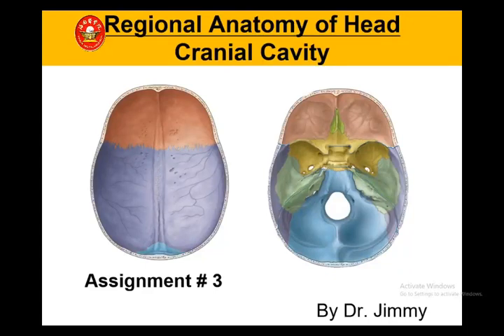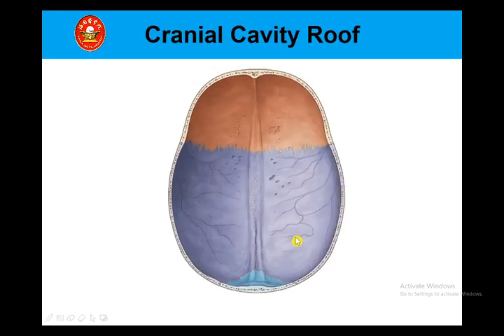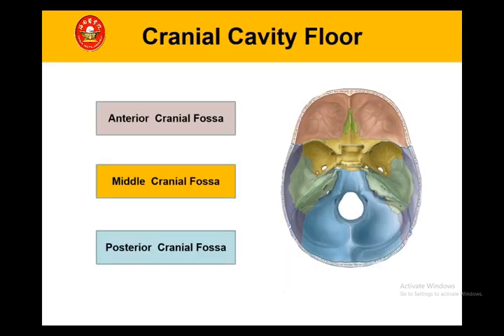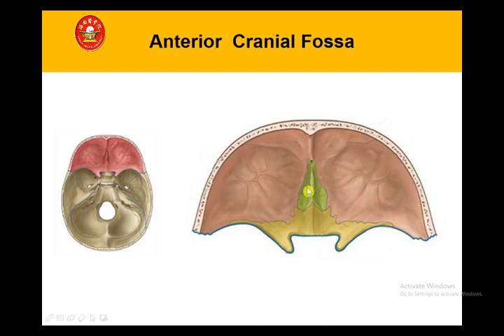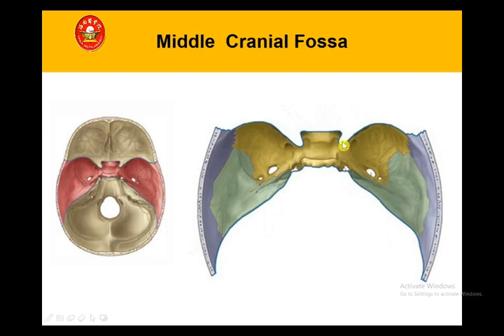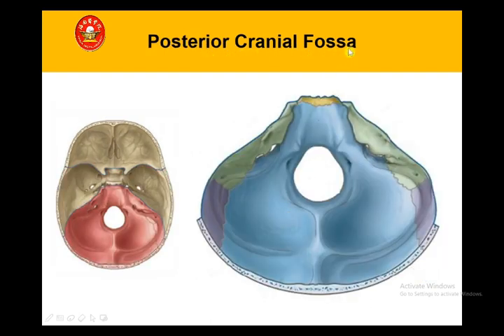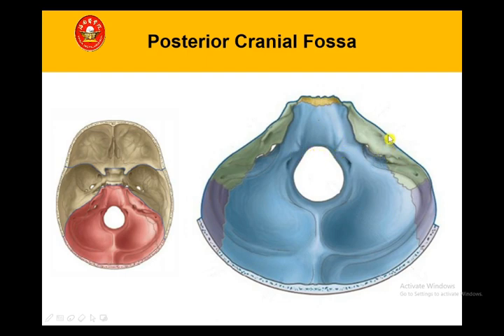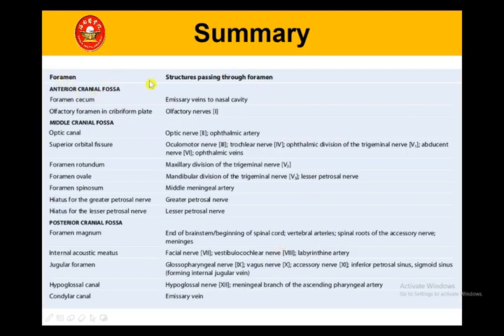Cranial Cavity part 1